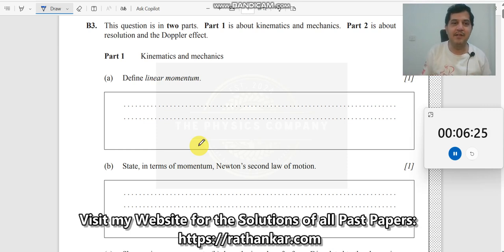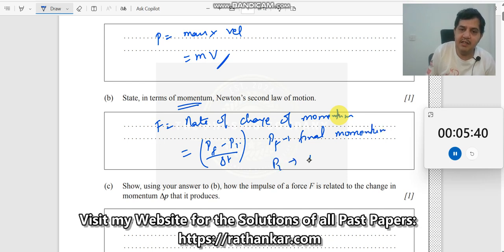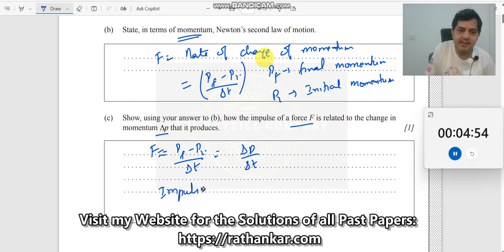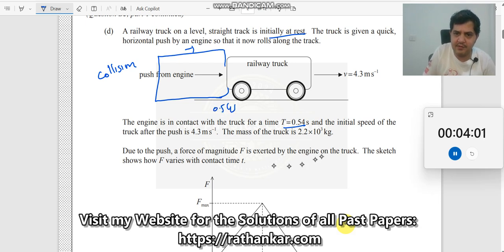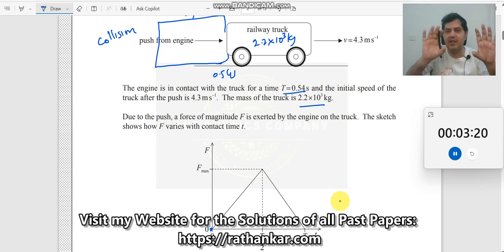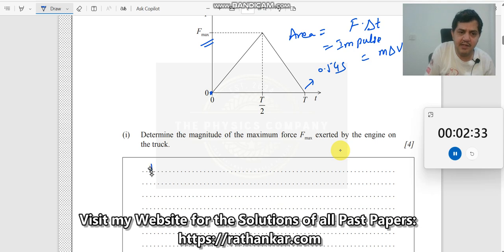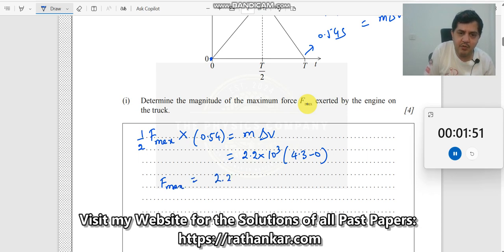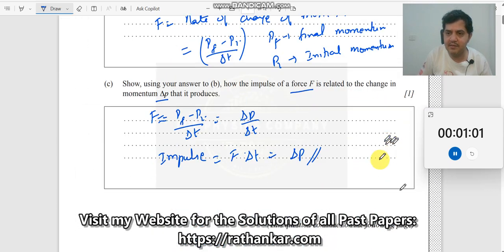1a. A railway truck on a level, straight track is initially at rest. The truck is given a quick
(a) Define linear momentum
(b) State, in terms of momentum, Newton’s second law of motion
(c) Show, using your answer to (b), how the impulse of a force F is related to the change in momentum ∆p that it produces
(d)  A railway truck on a level, straight track is initially at rest. The truck is given a quick,horizontal push by an engine so that it now rolls along the track. The engine is in contact with the truck for a time T =0.54 s and the initial speed of the truck after the push is 4.3ms–1. The mass of the truck is 2.2×10^3 kg. Due to the push, a force of magnitude F is exerted by the engine on the truck.

The sketch shows how F varies with contact time t
(i)  Determine the magnitude of the maximum force Fmax exerted by the engine on the truck
(ii) After contact with the engine (t =0.54 s) the truck moves a distance 15m along the track. After travelling this distance the speed of the truck is 2.8ms–1. Assuming a uniform acceleration, calculate the time it takes the truck to travel 15m.
 (iii)  Calculate the average rate at which the kinetic energy of the truck is dissipated as it moves along the track
 (iv)  When the speed of the truck is 2.8ms–1 it collides with a stationary truck of mass 3.0×103 kg. The two trucks move off together with a speed V. Show that the speed V=1.2ms–1
(v)  Outline the energy transformations that take place during the collision of the two trucks

The solution for the above question stems from the the usage of concepts from the chapter MECHANICS, - momentum, linear momentum, conservation of momentum, elastic collisions, inelastic collisions, loss of energy, energy transformations to answer this MCQ. This question is taken from IBDP Paper-2, TZ1 PHYSICS HL 2010 MAY. EXAM. To see all the MCQs for this exam and also for other exams or past papers, Links

1. IB Physics Hub

2. My Linkedin Profile

3. My Facebook Profile

4. My Instagram Profile